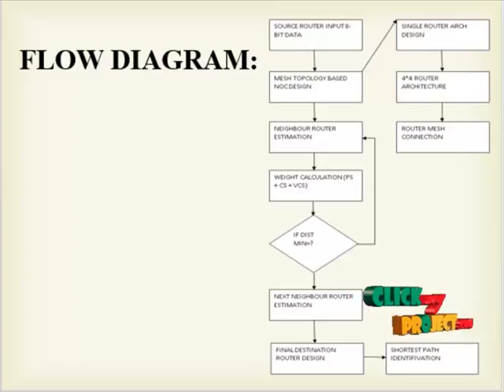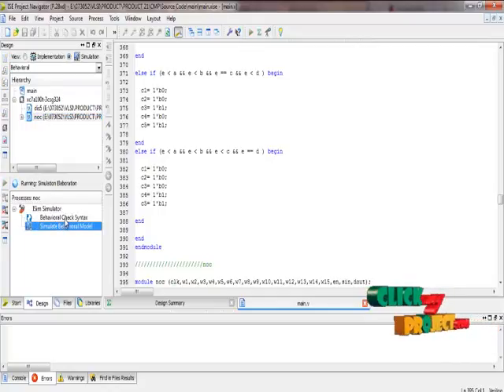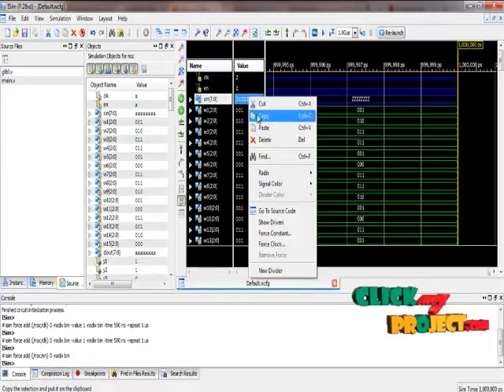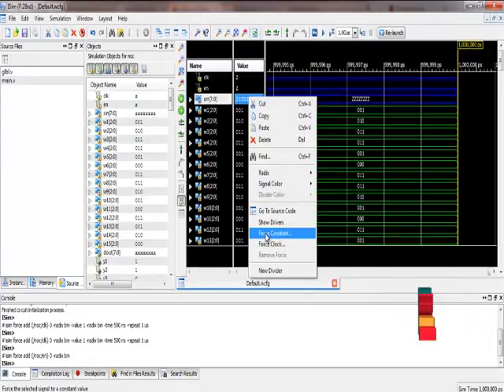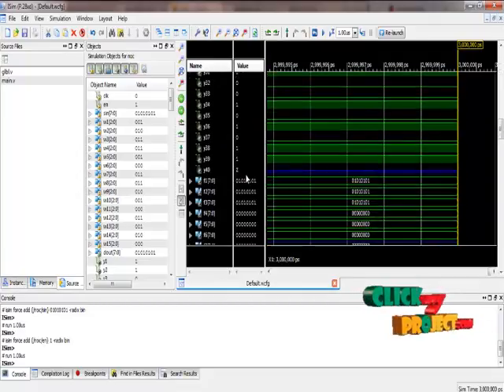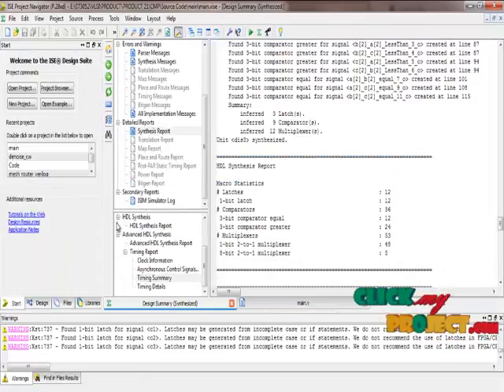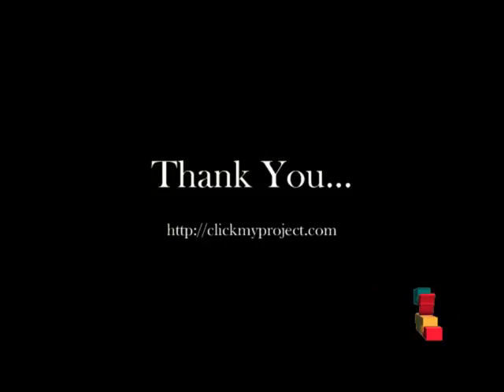Efficient 3-D Bus Architectures Inductive-Coupling ThruChip | Final Year Projects 2016 - 2017